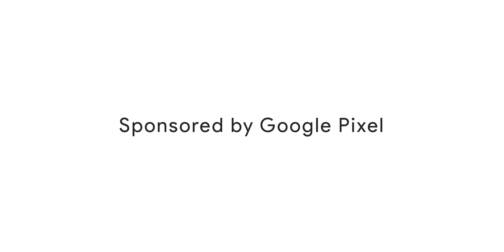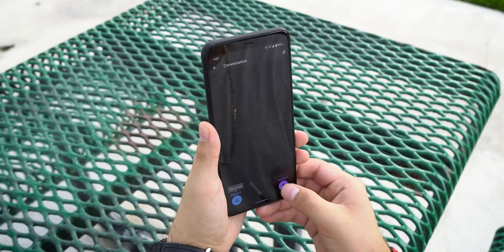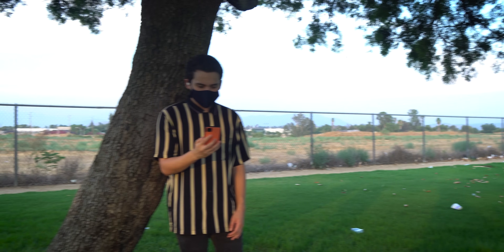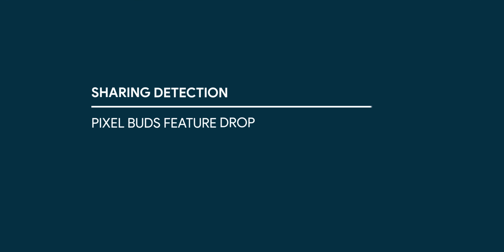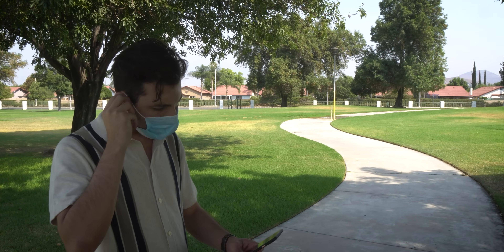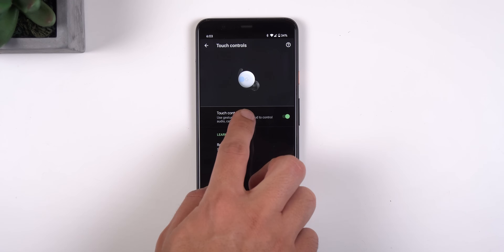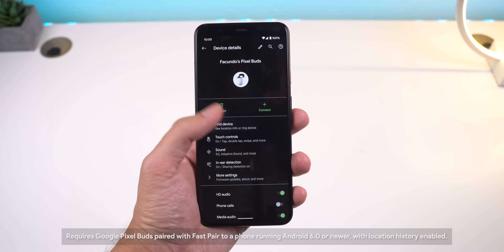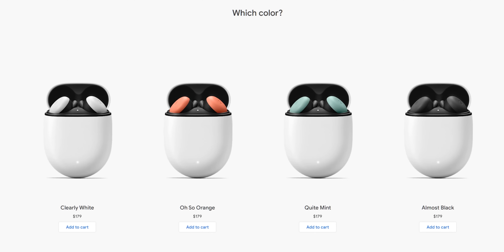Google Pixel Buds Feature Drop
The TeamPixel has included some new amazing features from the recent feature drop for the new Google Pixel Buds. In this video, Facundo Holzmeister from HowToMen goes over the eight new features to get the most out of your Pixel Buds. This includes Translate with Transcribe mode, Bass Boost, Sharing Detection, Battery Alert, Turn Touch Controls on/off with the Assistant, Attention Alerts, and Last Known Location.
➨ Translate with Transcribe Mode:  Requires an Assistant-enabled Android 6.0+ device, Google Account, and an internet connection. Data rates may apply. Transcribe Mode translates from English to Spanish, German, French, and Italian. Translation is not instantaneous. The audio you record will be transmitted to Google for processing. Google may retain the transcription of your conversation for a limited period of time to help improve the Translate service. Please obtain consent from people around you before using this feature. For available languages and minimum requirements go to g.co/pixelbuds/help.

➨ Bass Boost: Requires a device running Android 6.0 or newer.

➨ Sharing Detection: Requires a device running Android 6.0 or newer.

➨ Battery Alert: Requires an Assistant-enabled Android 6.0+ device, Google Account, and an internet connection. Data rates may apply. For available languages and minimum requirements go to g.co/pixelbuds/help.

➨ Touch Controls On/Off:  Requires an Assistant-enabled Android 6.0+ device, Google Account, and an internet connection. Data rates may apply. For available languages and minimum requirements go to g.co/pixelbuds/help.

➨ Attention Alerts: Requires a device running Android 6.0 or newer. Attention Alerts may not detect all instances of supported alerts, and similar sounds may be mistaken for alerts. Attention alerts is an experimental feature and should not be relied upon in circumstances that have potentially serious consequences, or where personal injury or property damage may result.

➨ Last Known Location: Requires Google Pixel Buds paired with Fast Pair to a phone running Android 6.0 or newer, with location history enabled.